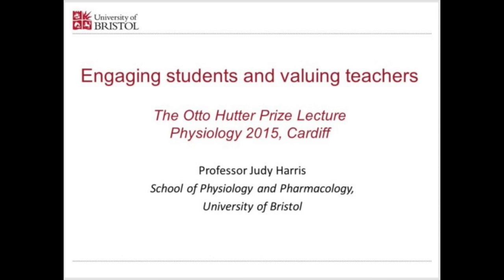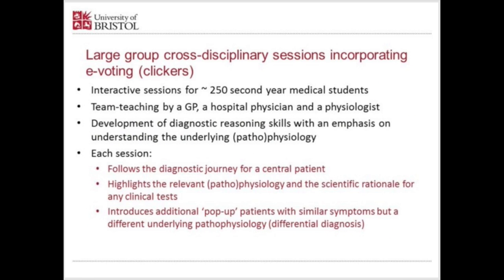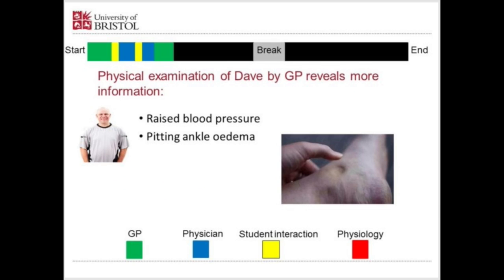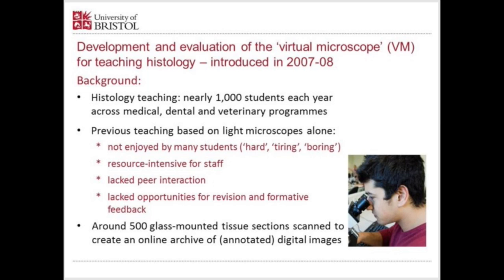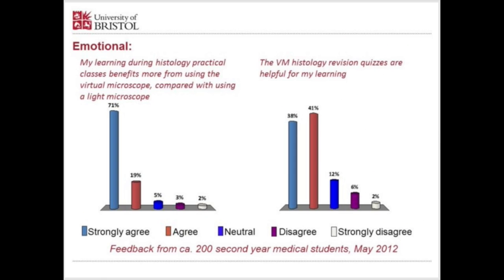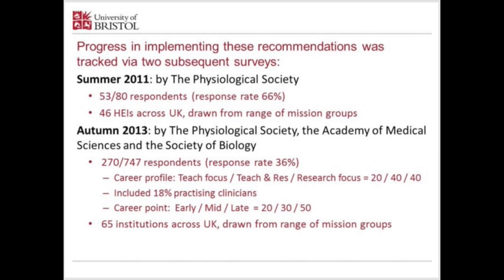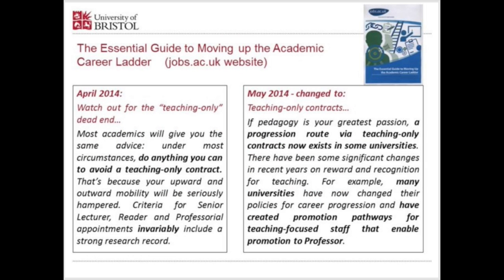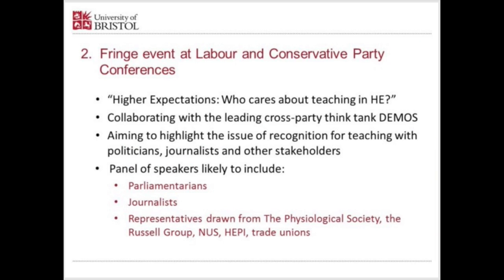Engaging students and valuing teachers - Judy Harris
Judy Harris, Professor of Physiology, University of Bristol
Otto Hutter Teaching Prize
7 July 2015